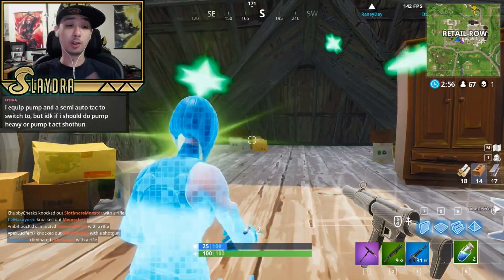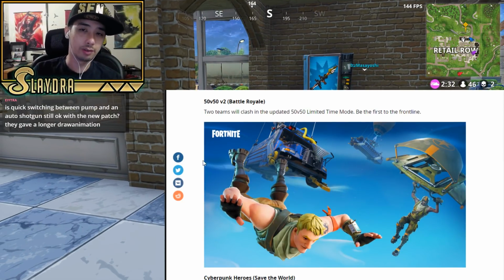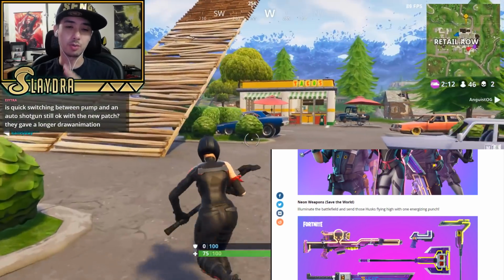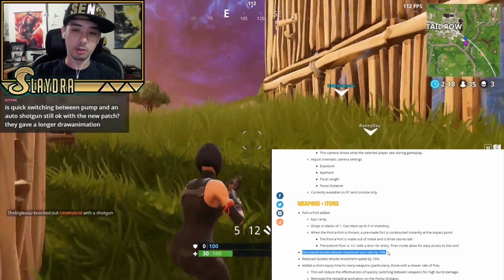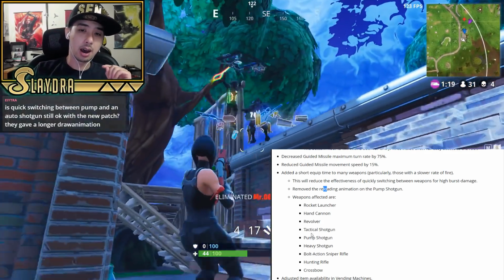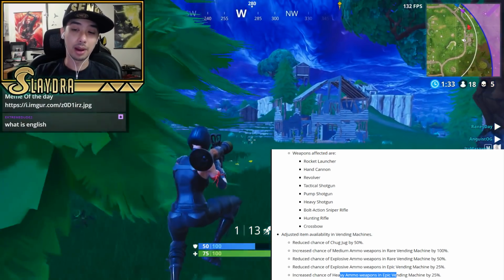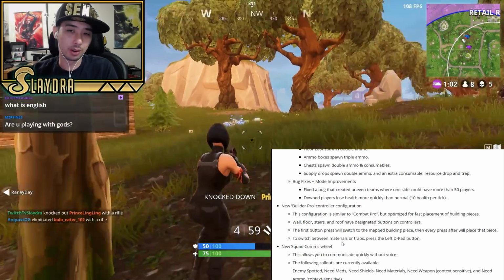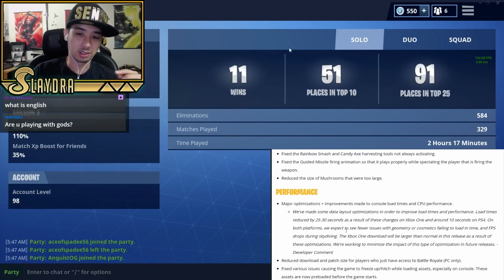FORNITE 3.5 Buffs / Nerfs To Guns : + FREE SKIN : New Portable Fort! Bug/Glitch Fixes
If you want to see more Fortnite content

(Slaydra)
USA